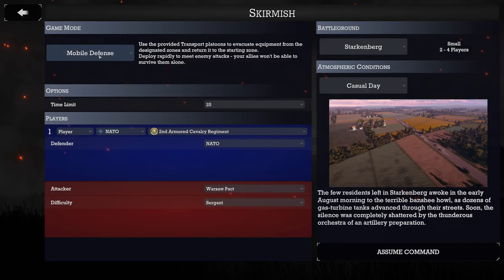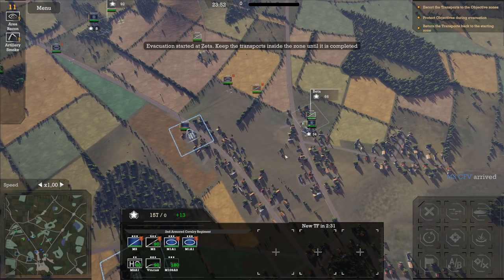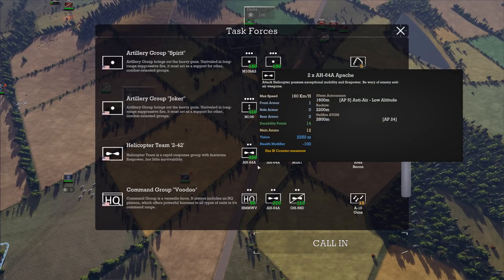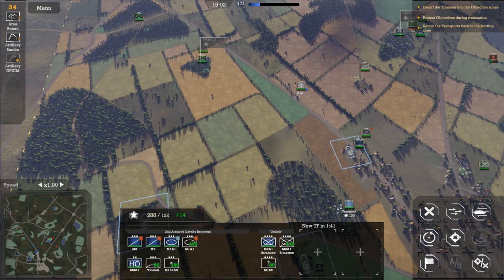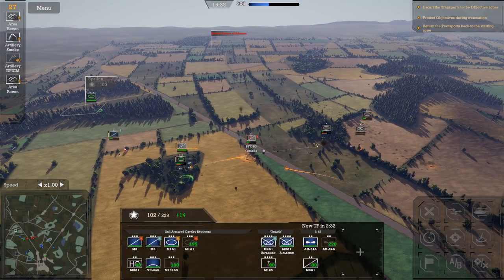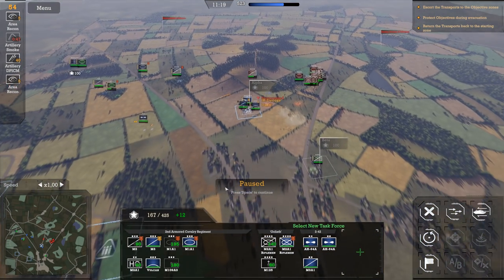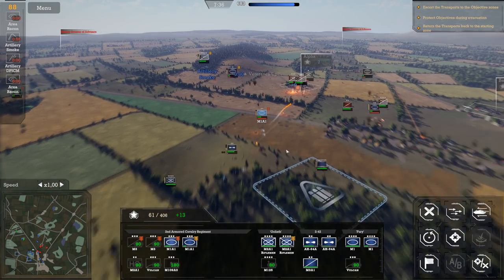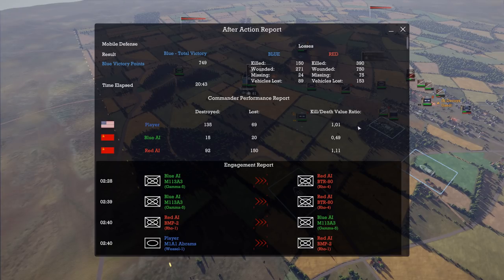Regiments - Mobile Defence - Extraction Under Fire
Regiments has this very interesting game mode called "Mobile Defence". You are tasked with evacuating troops and equipment from the field, while under constant enemy attack. This is tricky.

Major General Santiago

Colonel Brendryen
Colonel Metzger
Colonel Westover

Major Weber
Major Moleemann
Major Chung
Major Duck
Major Zeeshan
Major Grindley
Major Wenke
Major Adams
Major JFHeasy
Major Parle
Major DeLuce
Major Aura
Major Vikesh
Major Smith
Major LLC_LLB
Major Chester
Major Porkibus

Captain Pulliam
Captain Morscher
Captain Iceman
Captain Martinez
Captain Ethanol87
Captain Dave
Captain Christensen
Captain Braugh
Captain Karuppiah
Captain Dalbhuie
Captain Kierdan
Captain Maverick

Cheers,
Stealth